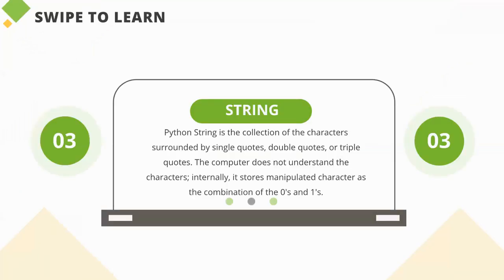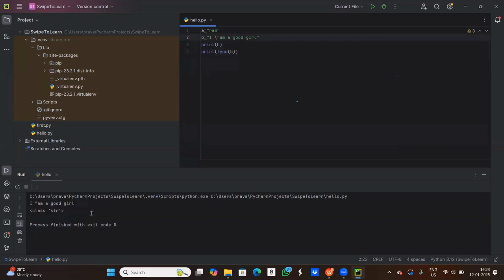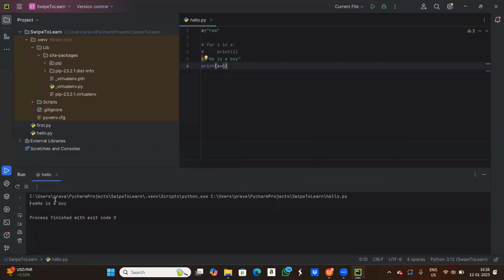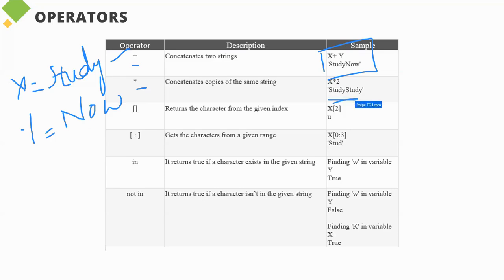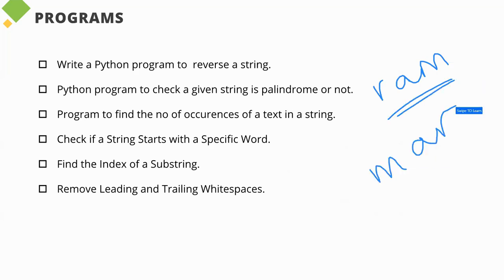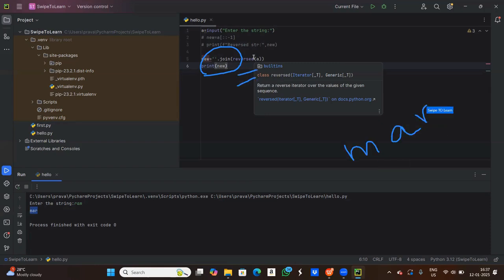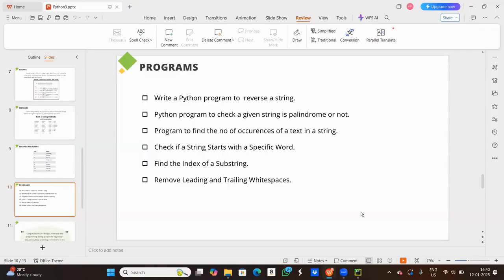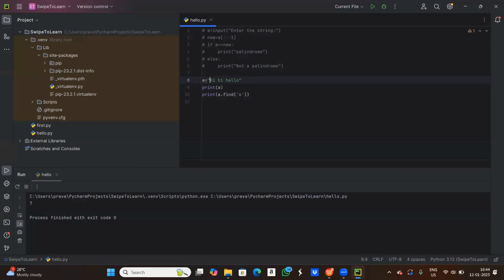Python for Beginners : STRINGS || Chapter 3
Get ready to unlock the power of strings in Python! In this episode, we'll dive into the world of strings manipulation, exploring various operations, methods, and programs related to strings.

What You'll Learn:
1. String indexing and slicing
2. String concatenation and replication
3. String formatting methods (f-strings, format(), % operator)
4. Common string methods (lower(), upper(), strip(), split(), join())
5. String manipulation programs (palindrome checker, string reverser, etc.)

Code Examples & Practice Exercises:
Follow along with the code examples and practice exercises to reinforce your learning.
Join the Conversation:
Share your thoughts, ask questions, and provide feedback in the comments section below!

Stay up-to-date with the latest episodes, tutorials, and coding challenges!

Happy Coding!